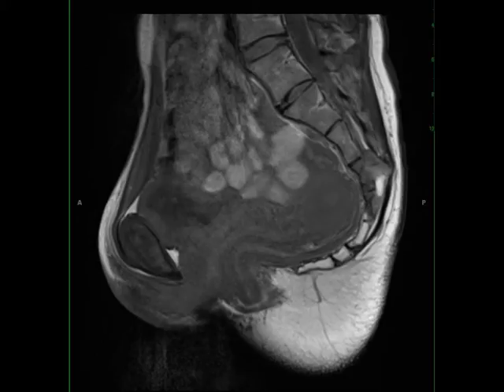Chordoma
68-year-old female who presents for chronic lower back pain. There is a poorly circumscribed lesion arising at the S3 and S4 vertebral levels with effacement of the residual spinal canal at that site and involvement of the posterior elements. The lesion demonstrates heterogeneous internal signal intensity with components that are both T1 and T2 hyperintense compatible with evolving hemorrhage. There are scattered punctate regions of susceptibility on the fluid sensitive images compatible with hemosiderin deposition at those sites. On postcontrast imaging, there is irregular mural nodularity with heterogeneous enhancement. Given the patient age and location, chordoma was favored preoperatively. The differential includes plasmacytoma, chondrosarcoma, metastatic disease and possibly giant cell tumor. Chordomas result from embryonic remnants of the primitive notochord. In older adults, lesions typically involve the sacrococcygeal region. Lesions are slow growing and present due to mass effect on surrounding structures. The lesions typically consist of fluid and gelatinous mucoid substance with regions of necrosis. Treatment is with surgical resection with radiotherapy and repeat surgery offered for recurrent disease. NMR294G